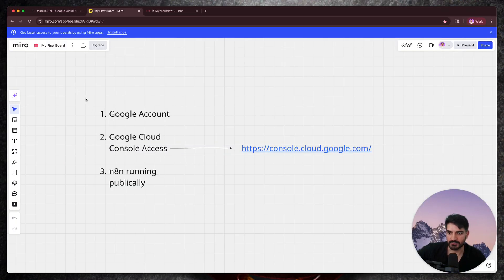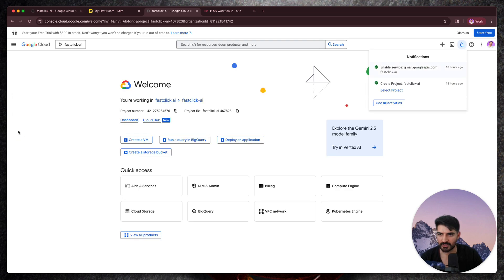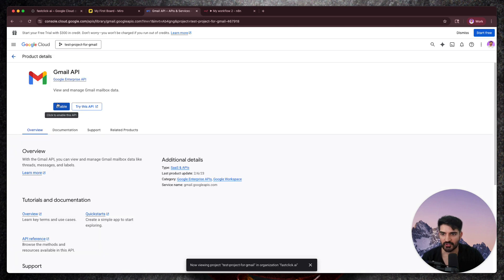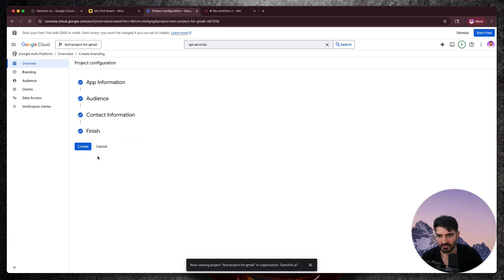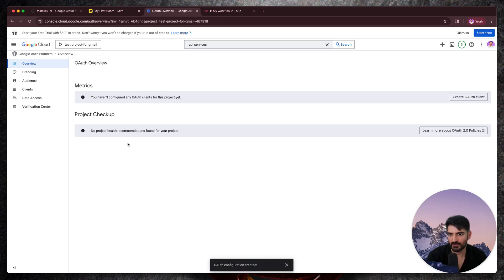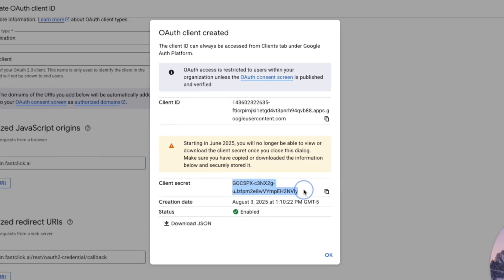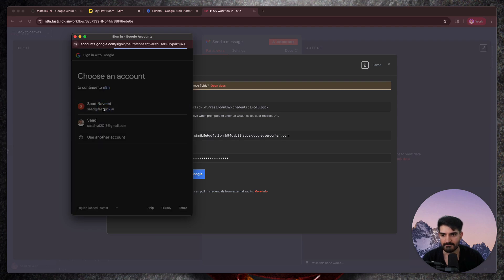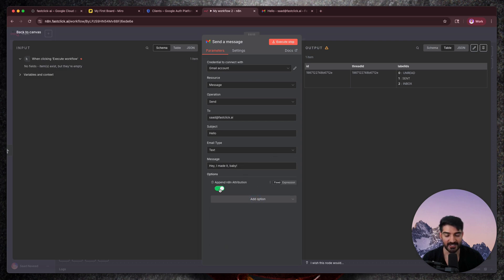How to Set Up Gmail OAuth on Self-Hosted n8n (Without Losing Your Mind)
Setting up Gmail OAuth on your self-hosted n8n instance? It’s not as simple as pasting in a few credentials — especially when Google throws confusing errors, redirect URI mismatches, and vague OAuth scopes at you.

In this step-by-step tutorial, I’ll walk you through the exact process to get Gmail working with your self-hosted n8n setup — whether you're running on DigitalOcean, VPS, or localhost (with a tunnel).

You’ll learn:

* How to configure OAuth credentials in Google Cloud Console

* The exact redirect URI you need for self-hosted n8n

* Common pitfalls and how to fix them

* How to test Gmail with a live email node inside n8n

✅ At the end, you’ll have Gmail connected, authorized, and ready to automate with.

💬 Need help with your setup or want to build smarter automations for your business?

Chapters
00:00 - Why Gmail OAuth Fails on n8n
01:00 - What You Need to Get Started
01:30 - Step-by-Step Gmail OAuth Setup
06:30 - Live Test & Final Fixes
08:30 - Book a Call (If You Want Help)